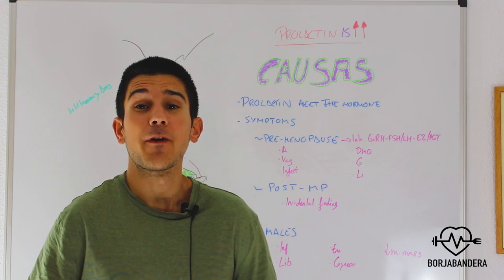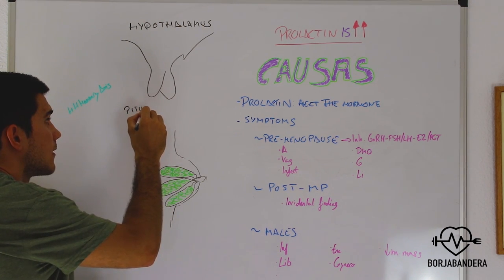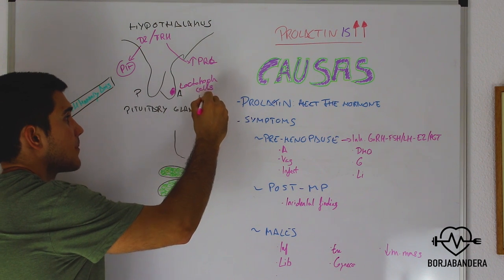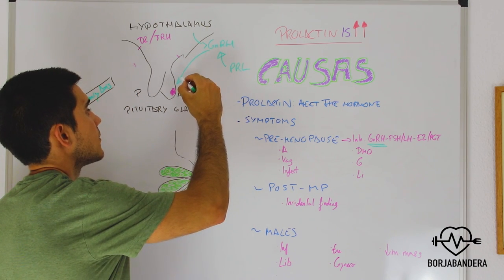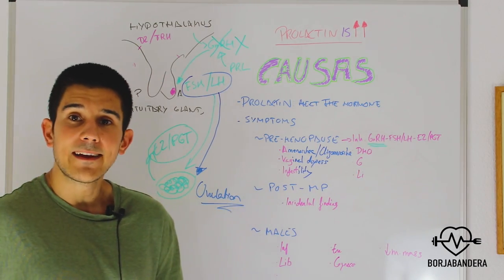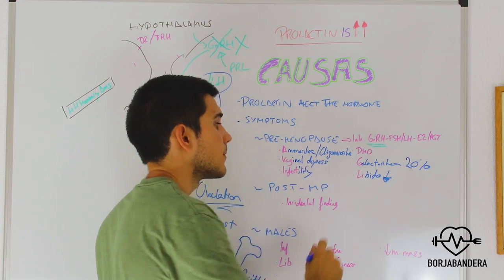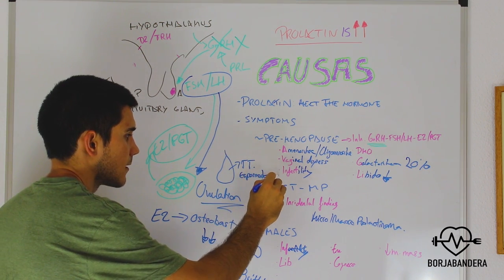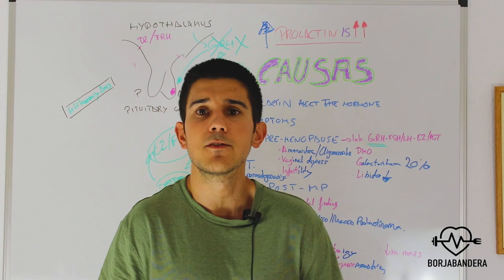This Is Exactly What Happens When You Have High prolactin Levels!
In this video we will make an in-depth review of the clinical manifestations and consequences of  Hyperprolactinemia. I hope you find it useful.

¿QUIÉN ES BORJA BANDERA?

Soy un graduado en Medicina de 26 años de edad, MIR (Médico Interno Residente) en proceso de especialización en Endocrinología y Nutrición en España. Apasionado de la optimización de la salud y el potencial humano, trato de divulgar contenido relacionado con la Medicina, Actividad física y Nutrición, siempre con el máximo rigor científico y tratando de aportar valor. Cuestionar lo establecido es necesario para hacer avanzar a la ciencia. Investigo en mis ratos libres. Motivar me motiva. Creo en el Empoderamiento del individuo como método para conseguir un estado de Salud óptimo. Mi objetivo, por tanto, es integrar las diferentes áreas del conocimiento en Salud para optimizar la misma.

FONENDO LITTMANN SELECT
TRATADO DE FISIOLOGÍA MÉDICA GUYTON (SALVA-VIDAS)
ATLAS DE ANATOMÍA HUMANA NETTER
HARRISON TRATADO DE MEDICINA INTERNA
TRATADO DE NUTRICIÓN HUMANA
CÁMARA PRINCIPAL : CANON EOS 77D
MICRÓFONO UTILIZADO
MICRÓFONO DE MESA
OBJETIVO CANON 50 mm
OBJETIVO SIGMA 17-50 mm para Canon:
OBJETIVO PARA VLOGGING CANON 10-18 mm
SOPORTE DE MICRÓFONO
BRAZO ARTICULADO
CLAMP PARA EL BRAZO ARTICULADO
MÓVIL CON EL QUE GRABO (cuando grabo con el móvil)